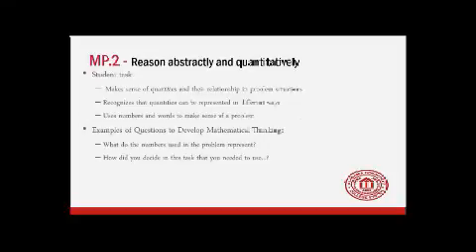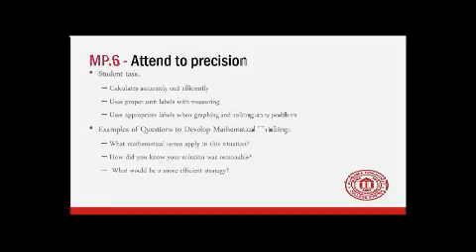AED Training Day 2 Part 6